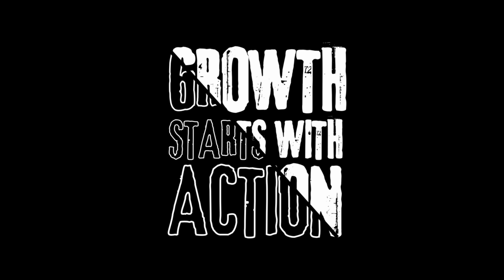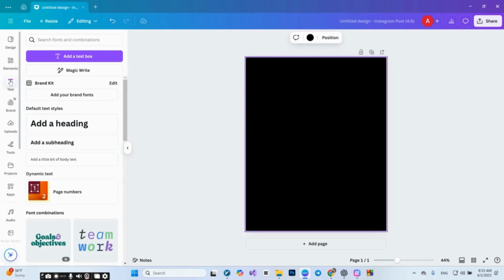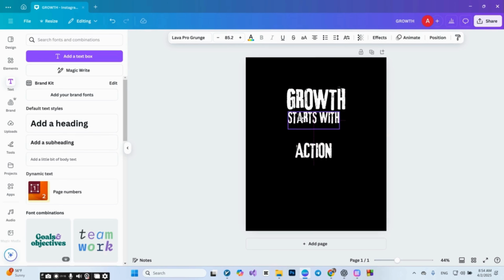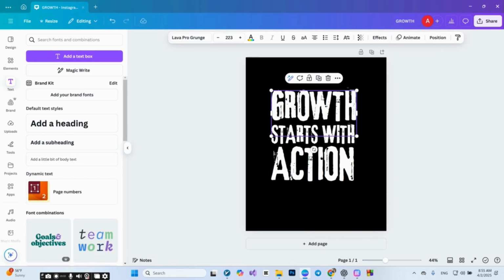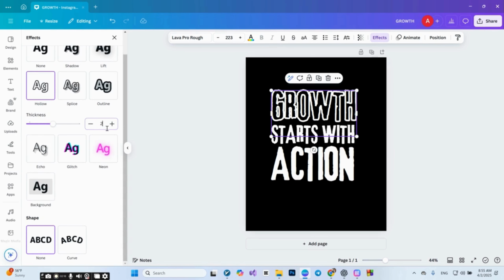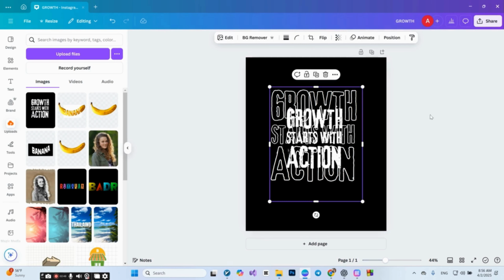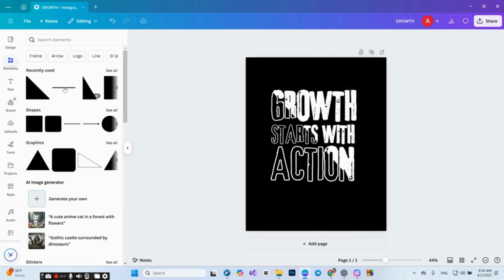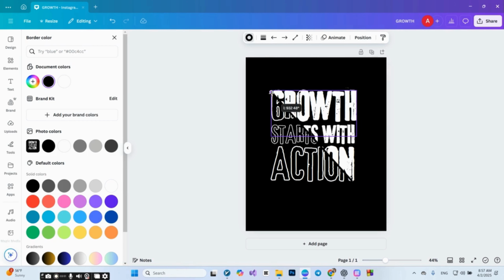🔥 How to Create Bold Text Effects in Canva | Easy Canva Tutorial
Want to create eye-catching text effects in Canva? In this tutorial, I’ll show you how to design bold, grunge-style typography like the "Growth Starts with Action" design. Whether you’re a beginner or an experienced designer, this step-by-step guide will help you improve your Canva skills!

✅ What you’ll learn:
✔️ How to use Canva text effects
✔️ How to add grunge and vintage styles
✔️ How to create an impactful design